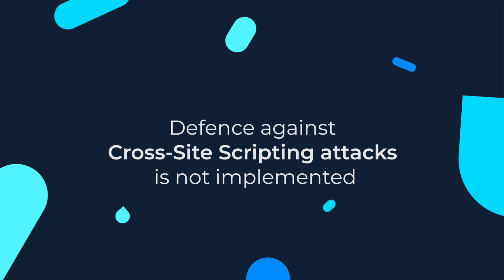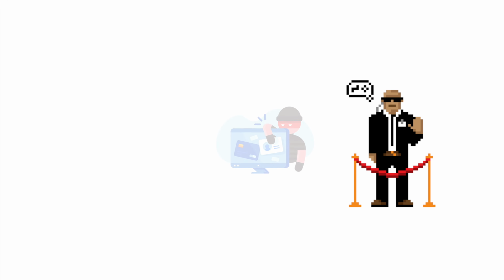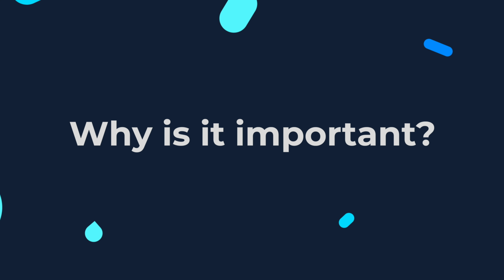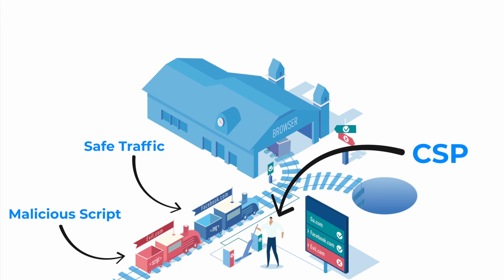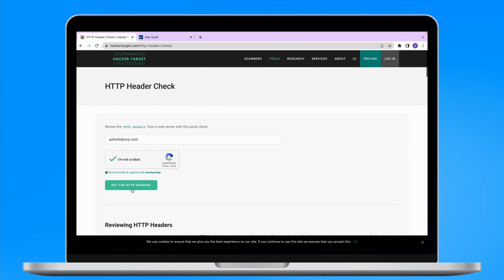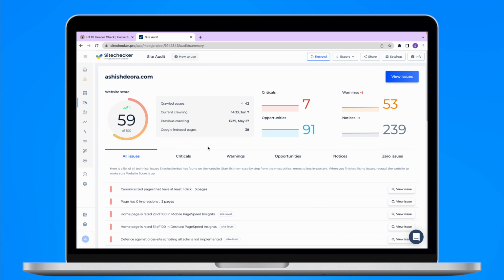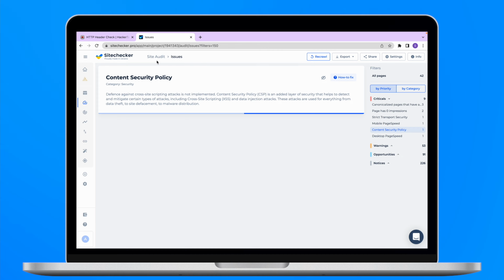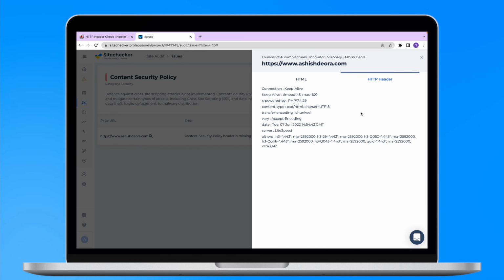Content Security Policy Header [How to Implement]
Find out why it is important to implement a content security policy header.
Content Security Policy (CSP) is an added layer of security that helps to detect and mitigate certain types of attacks, including Cross-Site Scripting (XSS) and data injection attacks. These attacks are used for everything from data theft, to site defacement, to malware distribution.

The importance of the issue

A primary goal of CSP is to mitigate and report XSS attacks. XSS attacks exploit the browser's trust in the content received from the server. Malicious scripts are executed by the victim's browser because the browser trusts the source of the content, even when it's not coming from where it seems to be coming from.

CSP makes it possible for server administrators to reduce or eliminate the vectors by which XSS can occur by specifying the domains that the browser should consider to be valid sources of executable scripts. A CSP compatible browser will then only execute scripts loaded in source files received from those allowed domains, ignoring all other scripts (including inline scripts and event-handling HTML attributes).

As an ultimate form of protection, sites that want to never allow scripts to be executed can opt to globally disallow script execution.

How to fix the issue

To enable CSP, you need to configure your web server to return the Content-Security-Policy HTTP header.